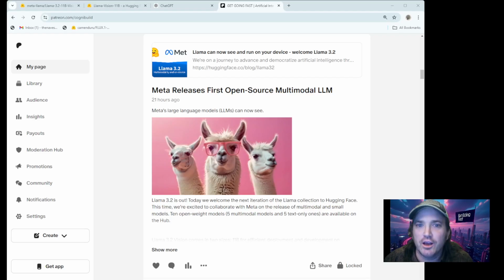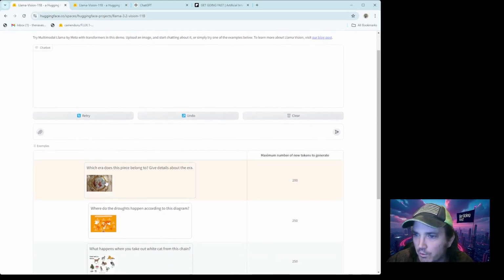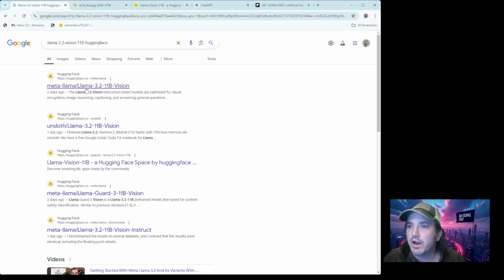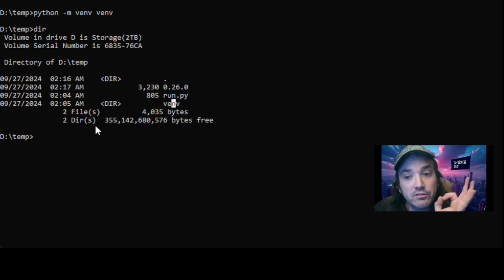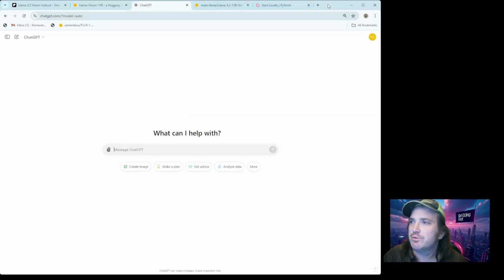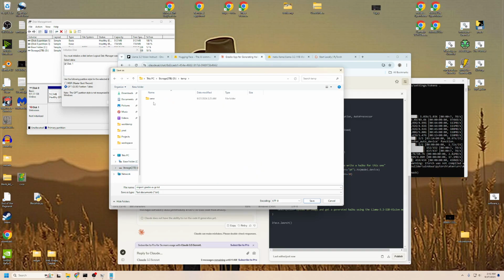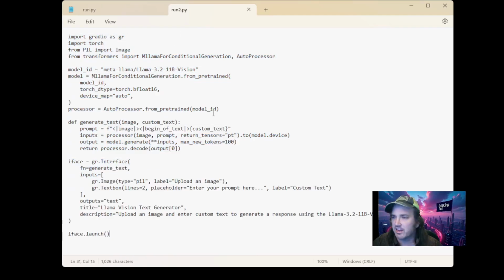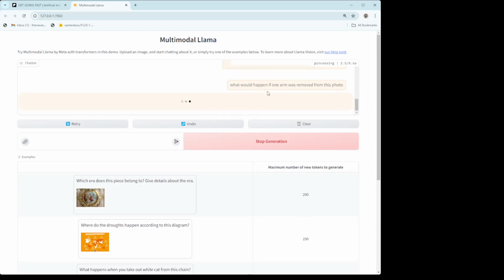Llama 3.2 Vision Instruct - Installation & Usage Tutorial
Meta has once again raised the bar with the release of Llama 3.2 Vision, their latest open-source, multimodal language model. In this tutorial we look at three different ways to use the model:
1) online demo (limited)
2) offline command line (unlimited)
3) ease-of-use demo installer (unlimited)

Facing an unusual error message? No worries—simply take a screenshot and ask the model for assistance. Need to extract key details from a complex infographic? Just upload the image and let it summarize the essential points. With the ability to process both text and images, Llama 3.2 Vision is a powerful tool for tackling everyday challenges.

Whether you're troubleshooting, researching, or analyzing data, this model makes it easier than ever. And all from your own machine.